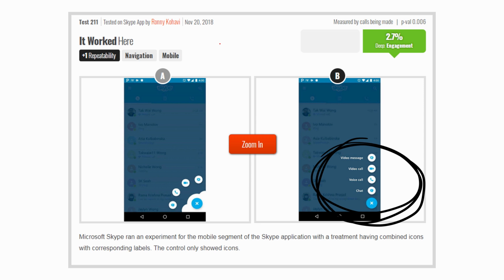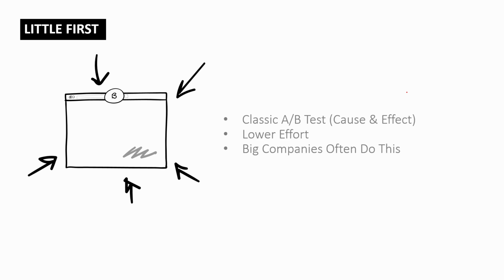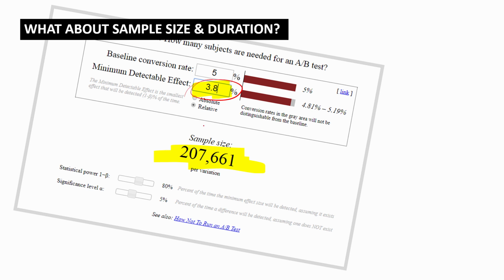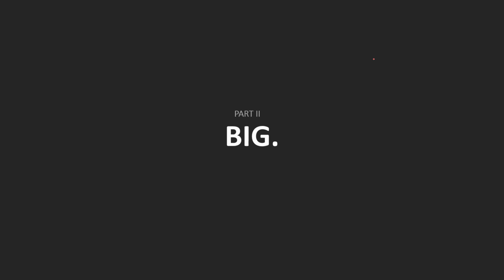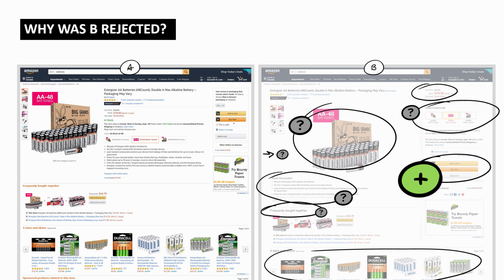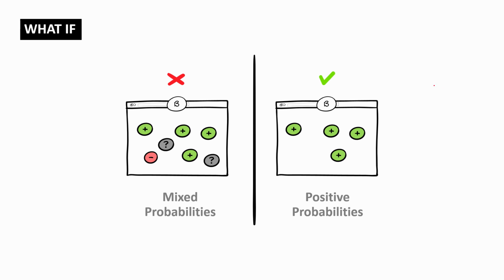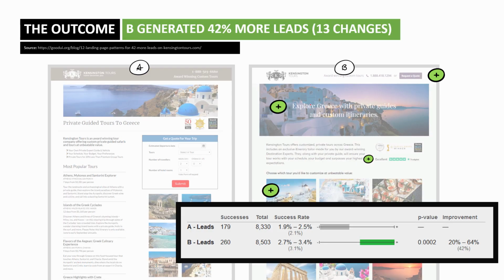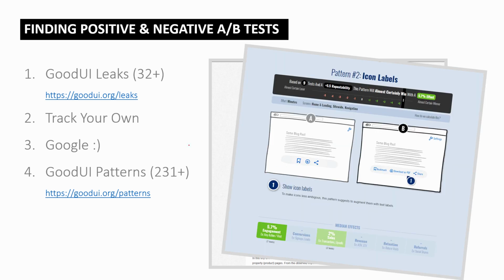Running Big Experiments First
In this talk I wanted to share with you how to run bigger leap experiments effectively. After analyzing 263 experiments, I noticed that larger experiments have a tendency for greater impact. This makes such a testing strategy very suitable for smaller companies that don't always have lots of visitors. Watch as I go over real a/b test projects from companies such as: Netflix, Amazon and Kensington Tours and show you how to properly combine multiple design changes into a single a/b test.